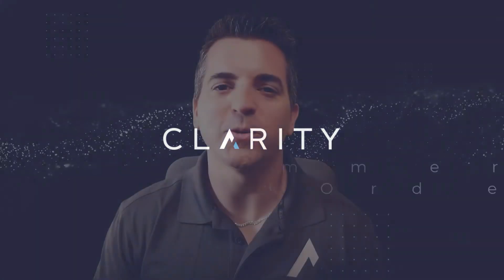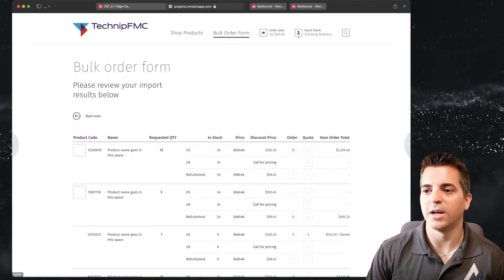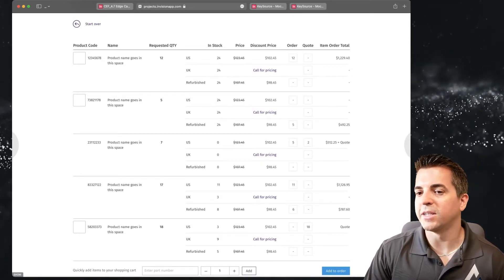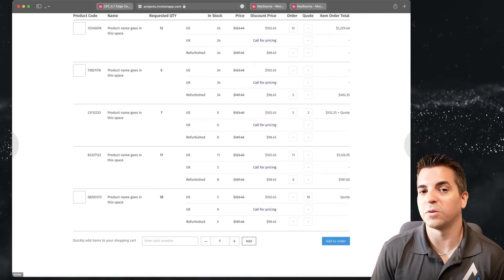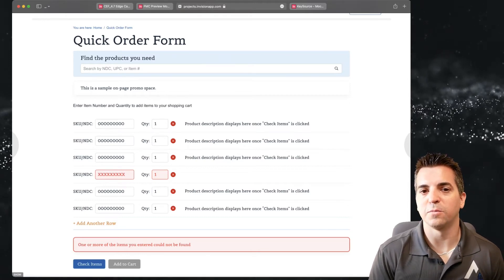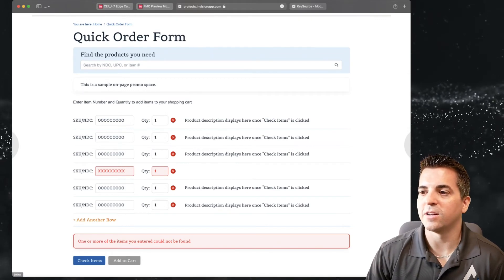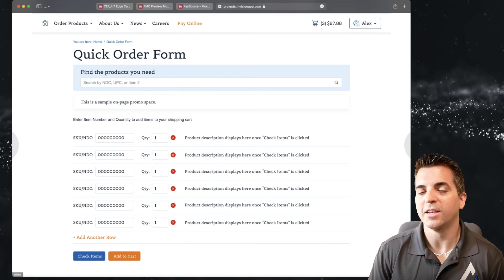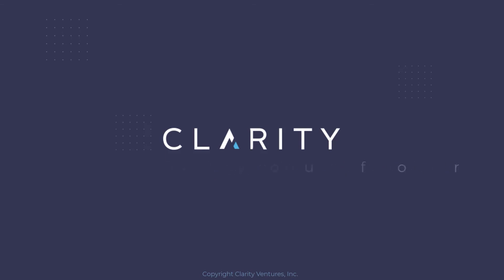How To Save Time & Boost Your eCommerce Business With Bulk Ordering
If you're looking to save time and boost your eCommerce business, then bulk ordering is the solution for you. In this video, I'll show you how to take advantage of bulk ordering to streamline your process and make more money.

If you're in the eCommerce business, then you know how important it is to save time and boost your efficiency. One way to do this is by bulk ordering. When you bulk order, you can streamline your process and make more money. In this video, I'll show you how to take advantage of bulk ordering to save time and boost your business. I'll also show you how to get the most out of your bulk order by using an eCommerce platform that offers discounts and promotions. By taking advantage of these tips, you'll be able to save time and money while increasing your efficiency.